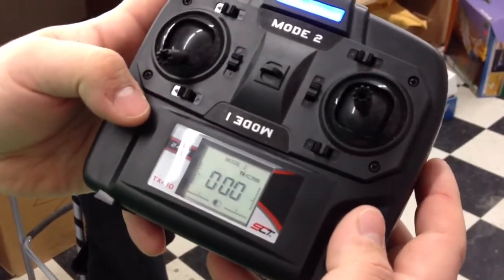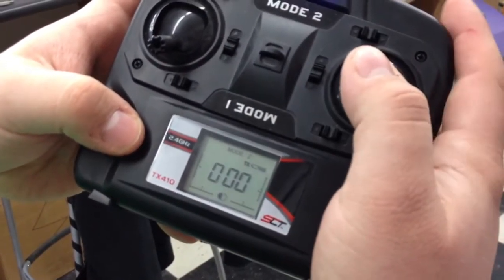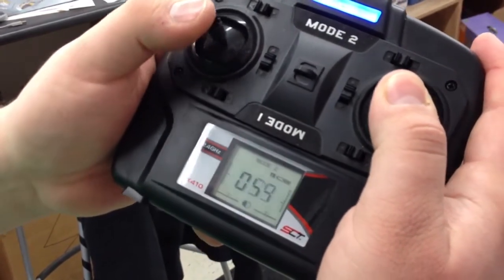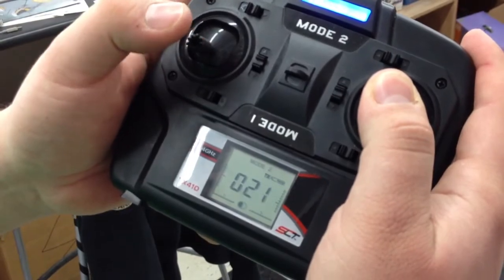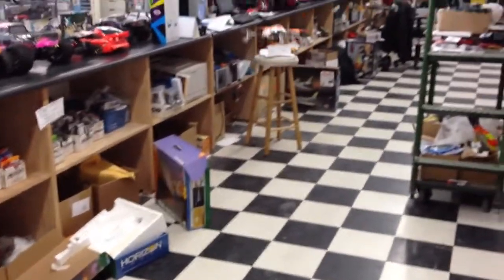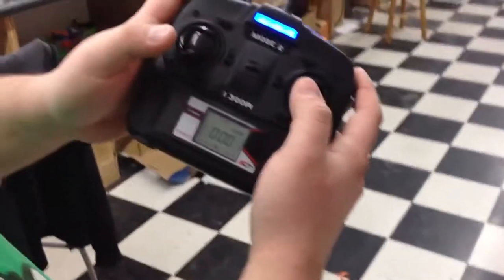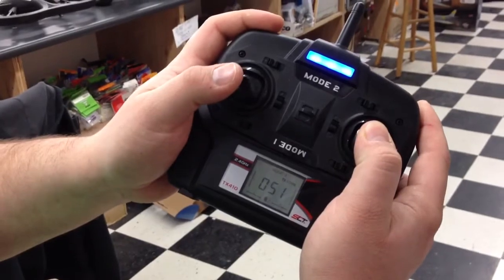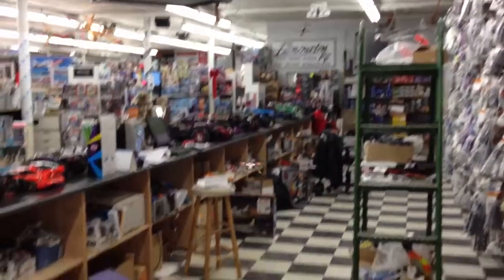Heli-max 1SQ dual rate set-up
How to set your dual rate , or how to fix your 1SQ if it doesn't have any movement forwards or backward. We have found a lot of units get set to 0 by mistake and it won't move at all other than up and down.